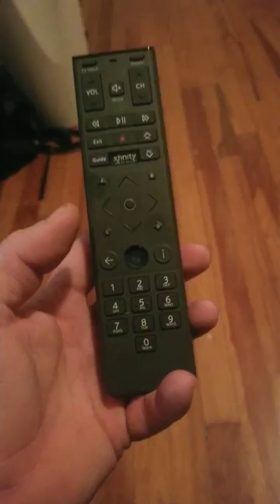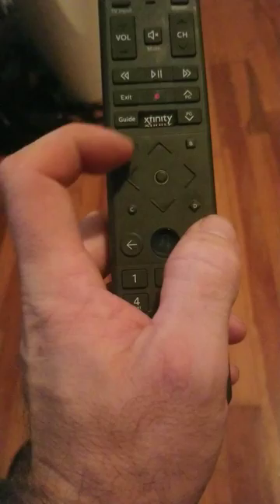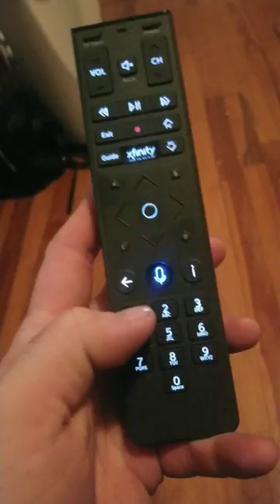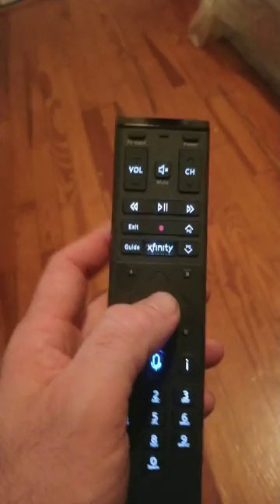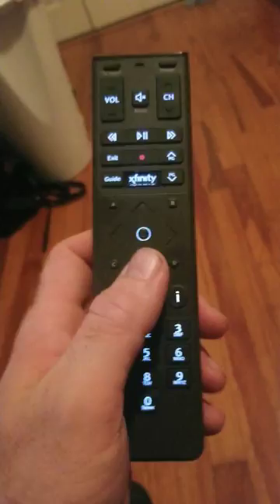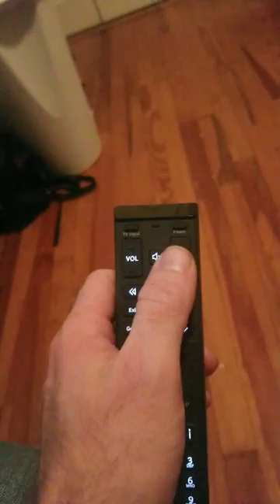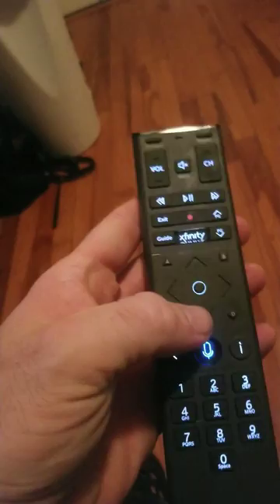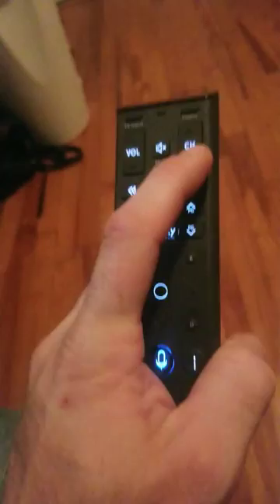Comcast XR15 remote programming with no codes